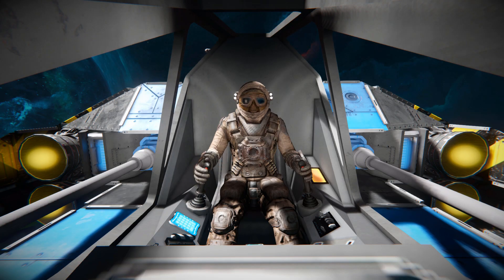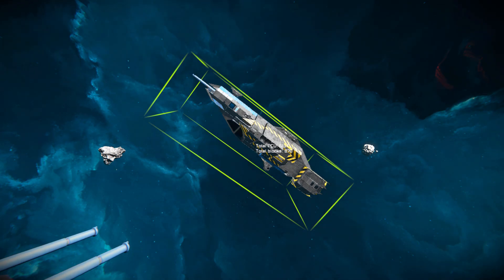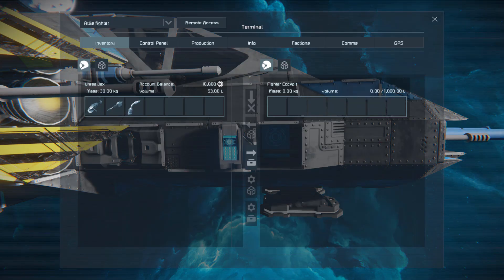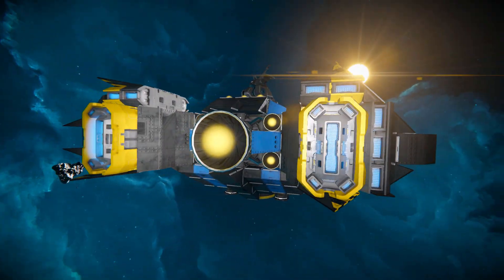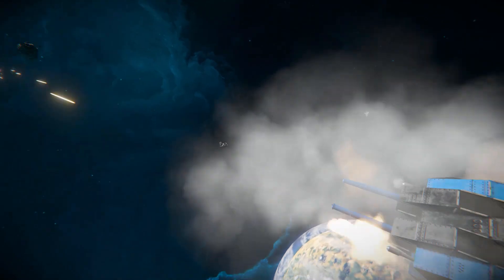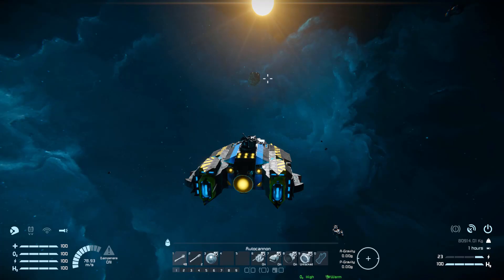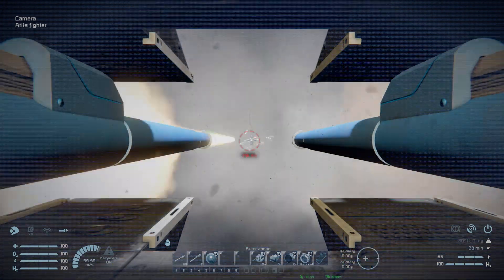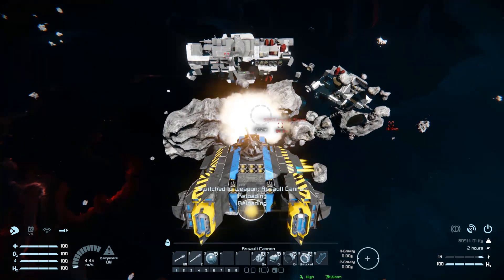The Atlis fighter! - Space Engineers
This is the Atlis fighter Steam workshop blueprint for Space Engineers! A cool small block fighter that features the new auto cannons and assault cannons! I go over this ships looks and features then test it out to see what it can do then fight a space pirate POI to see what it can do!

0:00 Intro
1:20 Exterior Look
4:48 Ship Control Setup
5:40 Test Flying
6:50 Shooting Space Pirates!